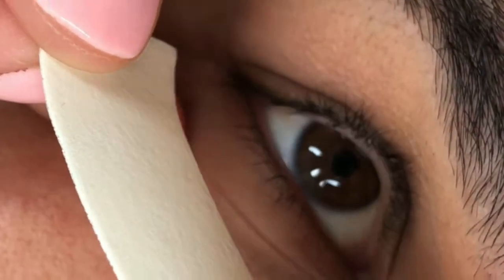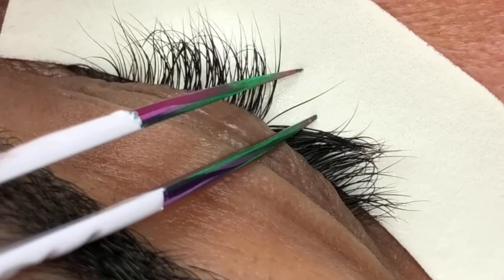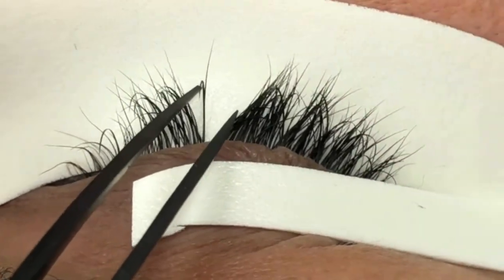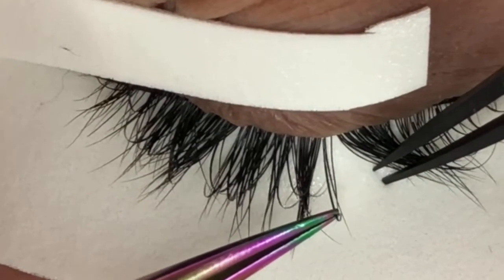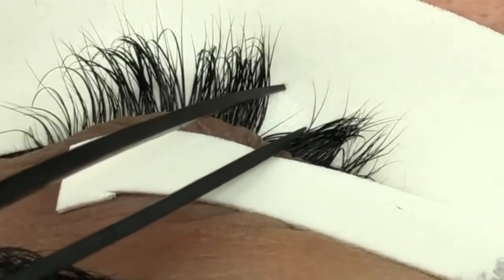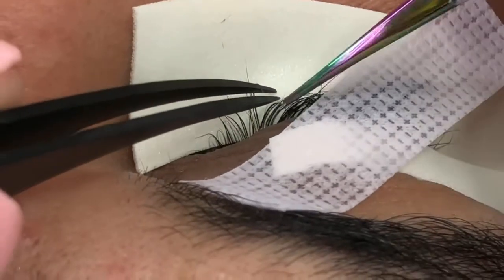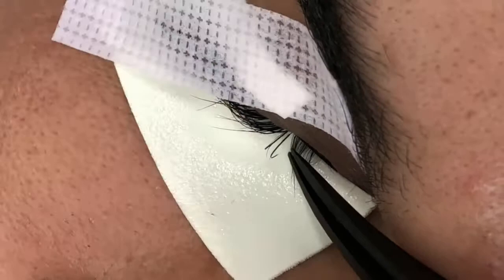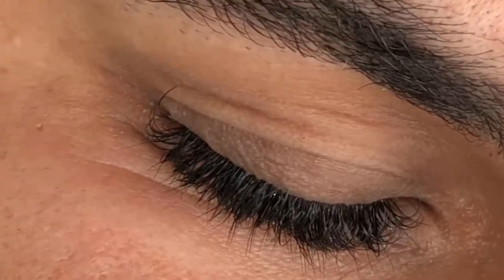Beginner Lash Artist Classic Lash Extensions Better Retention | Fuller Lashes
Welcome back to my YouTube channel if you’re new here I’m Cherie Amber I am the owner of Amber Lash Artistry LLC I am a licensed Esthetician in the state of Colorado and the state of Texas I’ve been lashing for over 7 years on this Channel I teach you everything you need to know about lashes. I know what it’s like to struggle and not have a helping hand. Thank you for allowing me to be apart of your lash Journey and supporting me in mine! Love you guys!!

You got this QUEEN 👑

Follow me on all other social media platforms